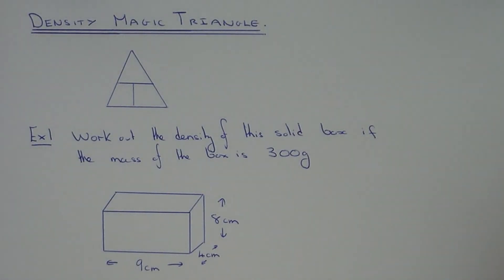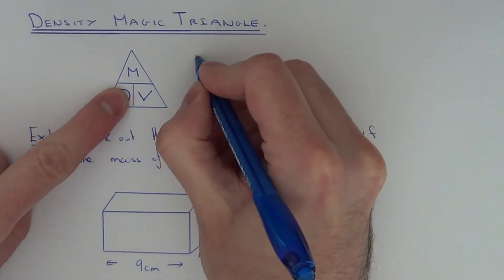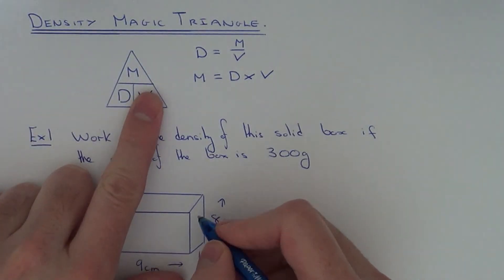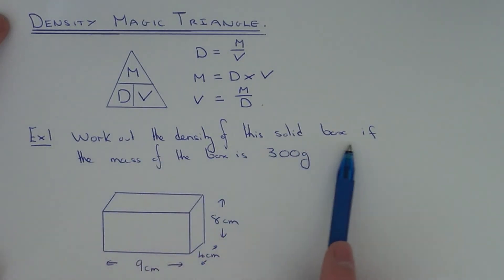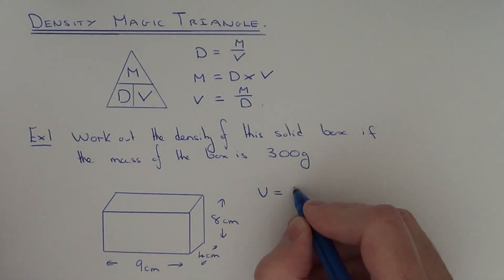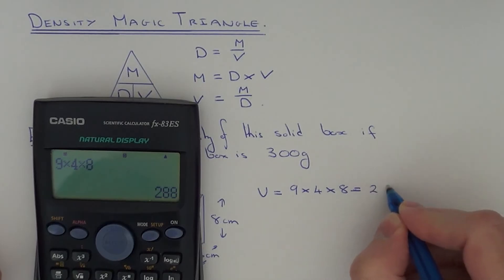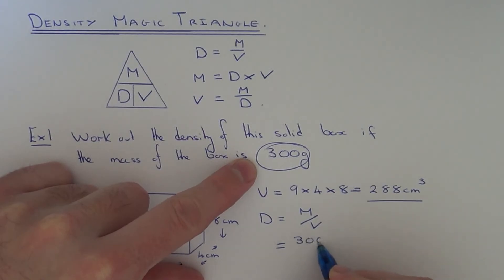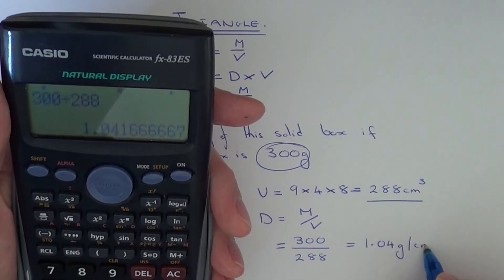How To Use The Density, Mass And Volume Magic Triangle.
To draw a density, mass and volume magic triangle, put the density in the bottom left hand side corner, put the mass at the top and put the volume in the bottom right hand side corner.

So if you need to work out density, you cover up density in the triangle and you get the
formula Density = Mass/Volume.

If you need to work out mass, you cover up Mass in the triangle and you get the formula

Mass = Density x Volume.

If you need to work out volume, you cover up volume in the triangle and you get the formula Volume = Mass/Density.

In the example given, you are asked to calculate the density of a solid box of length 9cm, width 4cm and height 8cm. You are given the mass as 300g.

First you need to work out the volume of this box. Since a box is a cuboid then you multiply the length by the width by the height:

Volume of box = 9 x 4 x 8 = 288 cm^3

Next work out the density using the magic triangle:

Density = Mass/Volume
Density = 300/288
Density = 1.04 g/cm^3